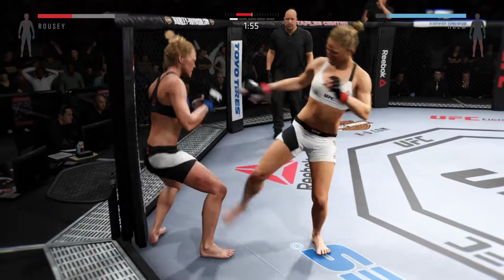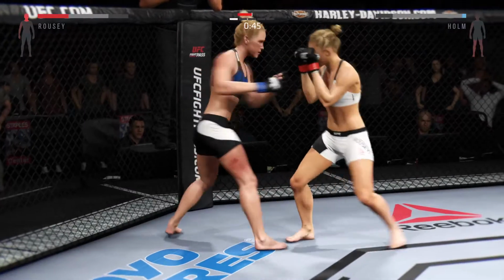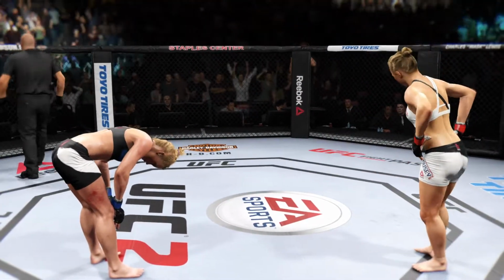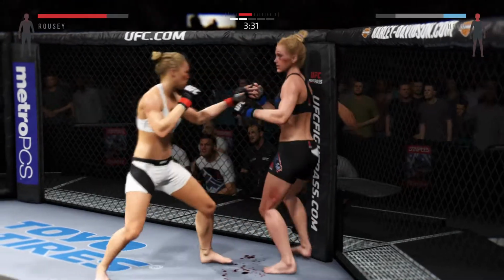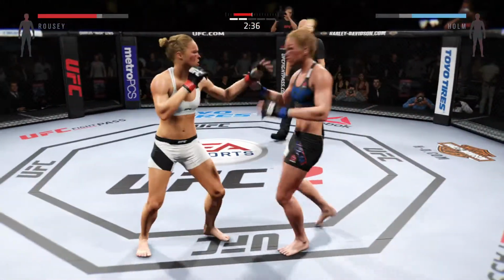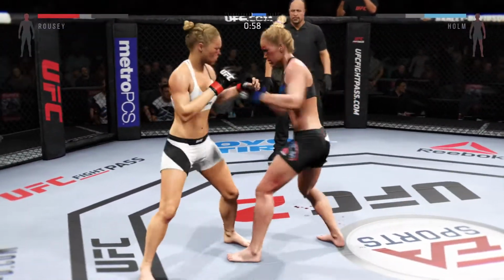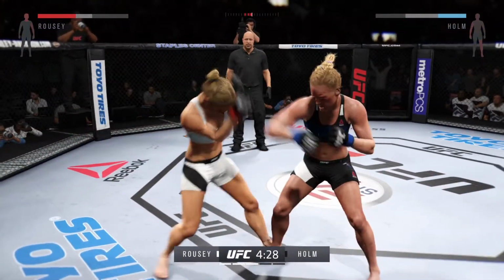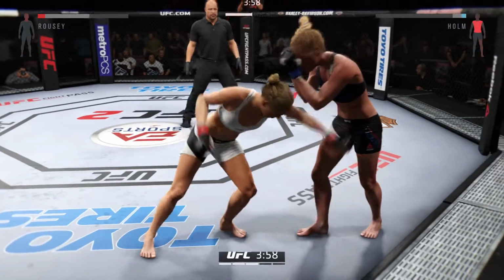EA SPORTS™ UFC® 2 #